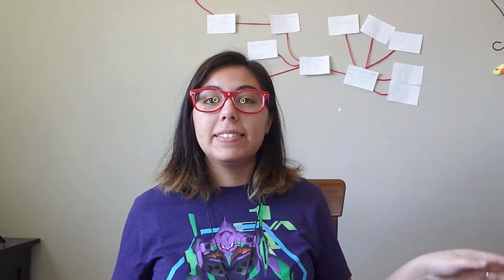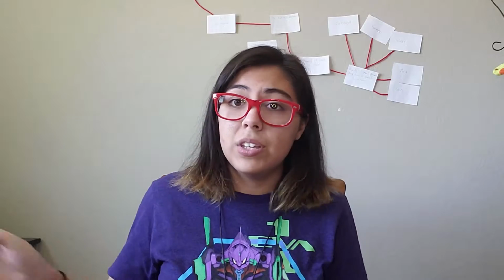Novel in a Year | Week 2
Welcome back, adventurers!

The seven step plot is as follows:

1. Starting Point
2. Inciting Incident
3. End of the Beginning (exotic world)
4. Crisis
5.Climax
6. Hopelessness
7. Resolution